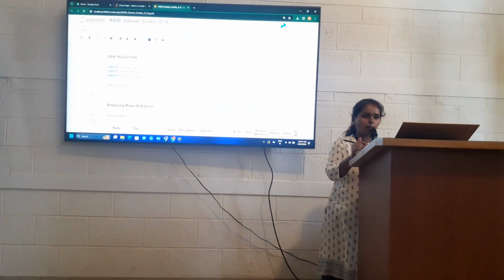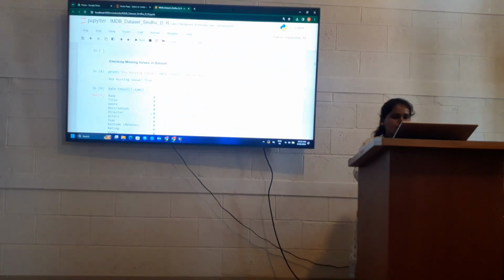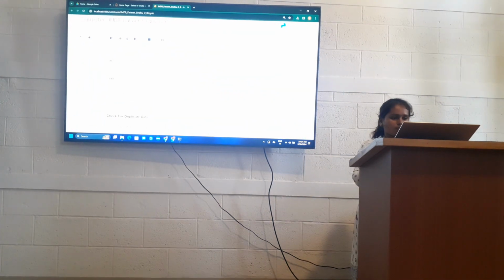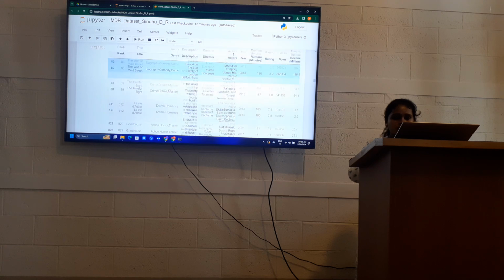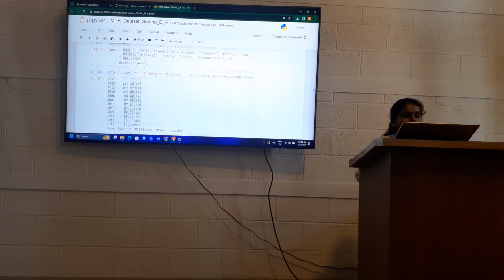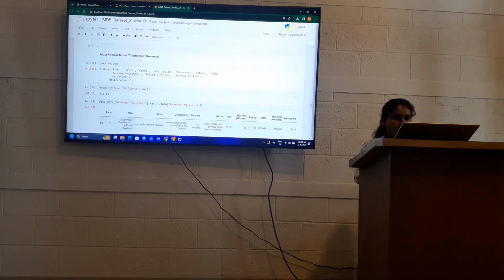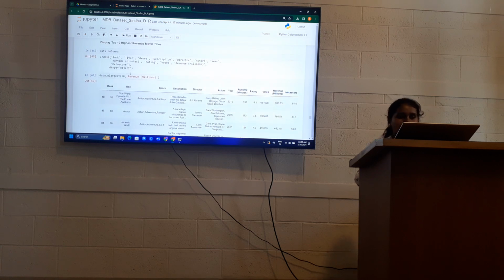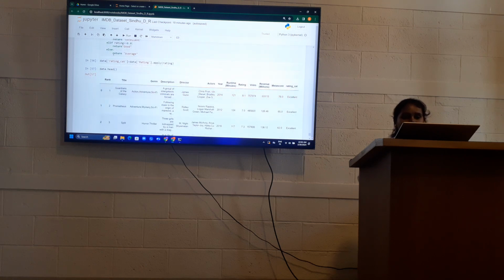IMDB Movie Ratings - Sindhu